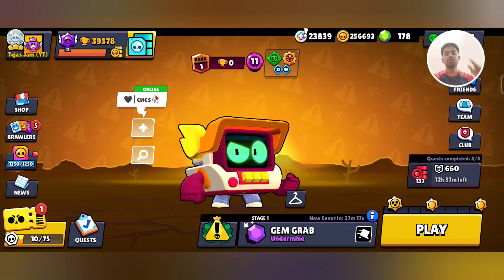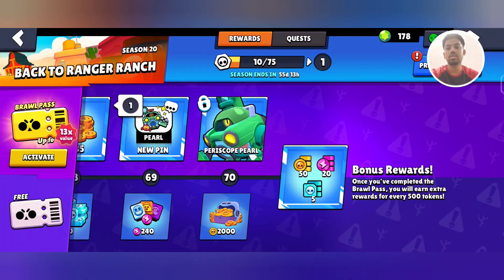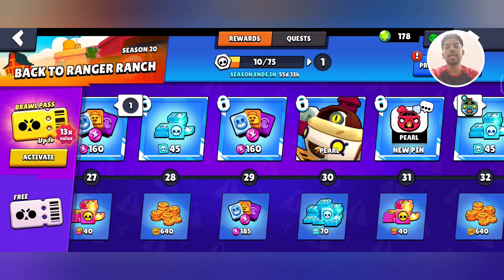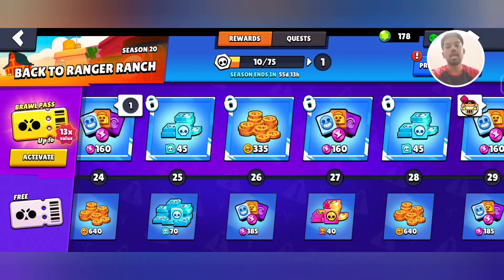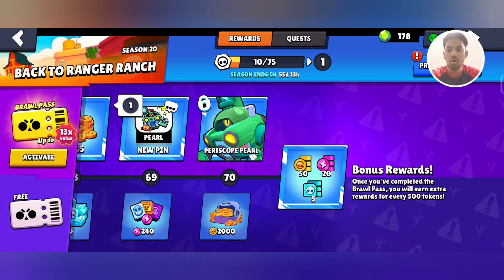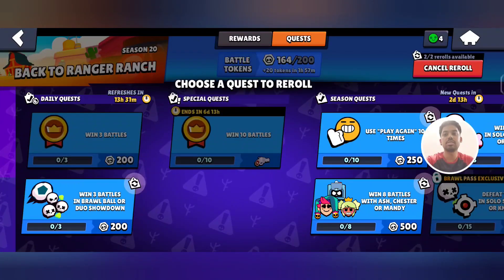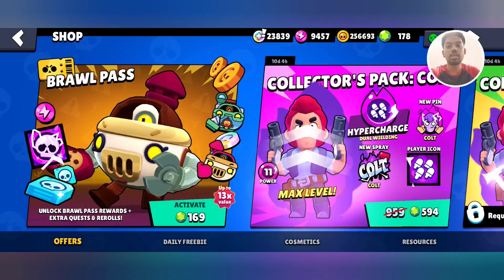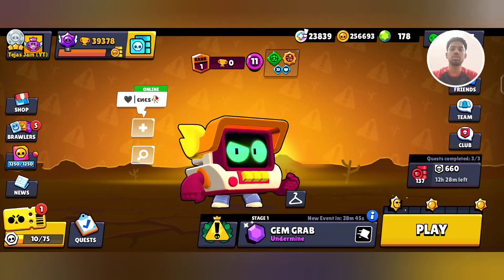All Details Brawl Pass for 169 GEMS Season 20 BACK TO RANGER RANCH!!! Brawl Stars Free Brawl Pass 🙂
Hello,

As you all know there is a very cool new update in Brawl Stars, for which I was pretty hyped and it's finally here. In this video, I will be telling you about all the cool things that have come in this Update. The main thing in this update is the new Brawl Pass and the new Chromatic Brawler "PEARL". The update Brawl Stars season 20 is named "BACK TO RANGER RANCH". You will get to know what all rewards a F2P player can get and what are the additional rewards for the Paid Brawl Pass. Getting tokens from the Quests and lots of things. I liked this update very much. You have 58 days(8 weeks) to complete all the Quests & collect rewards till 70Tiers & MORE!